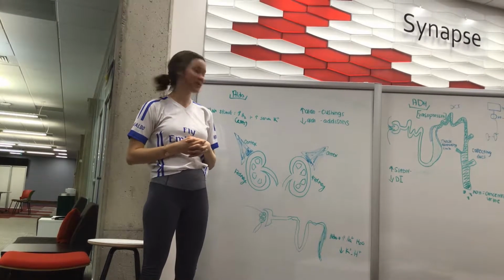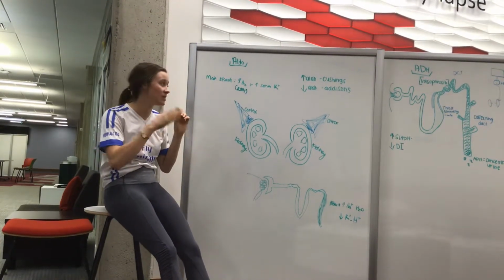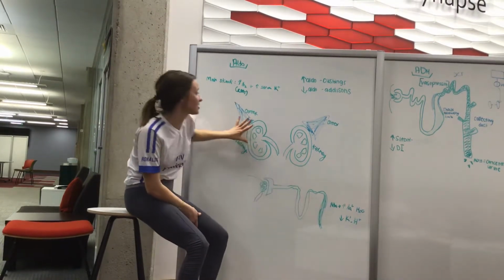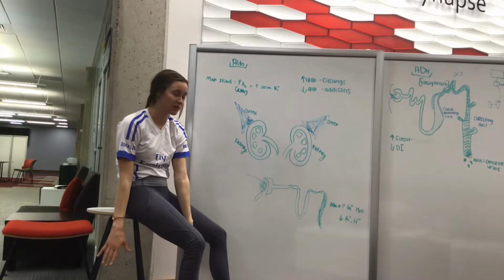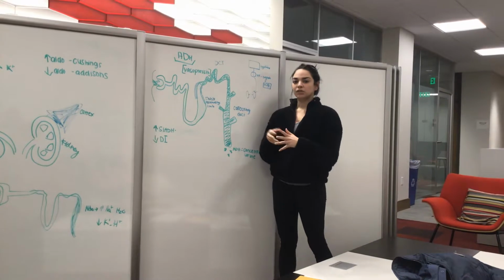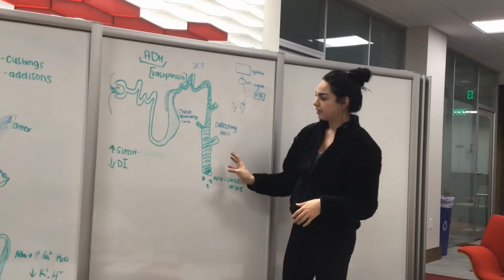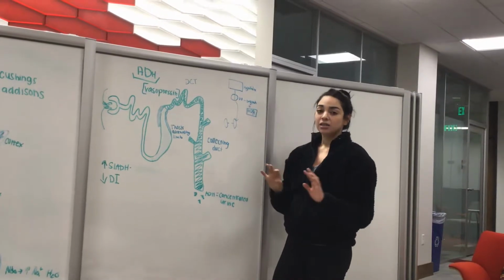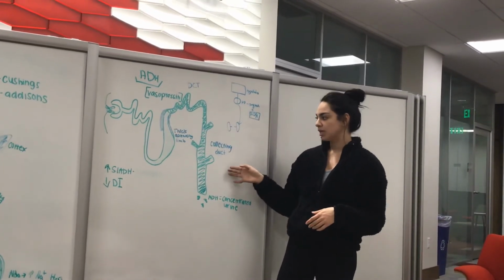ADH and Aldosterone